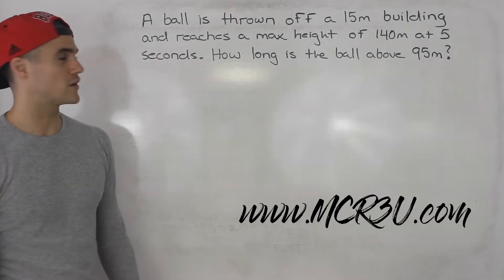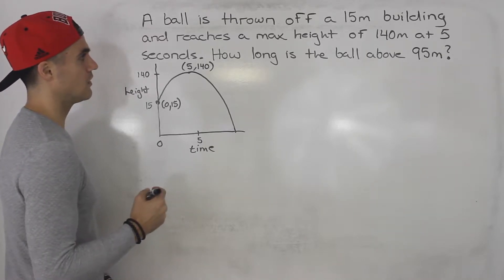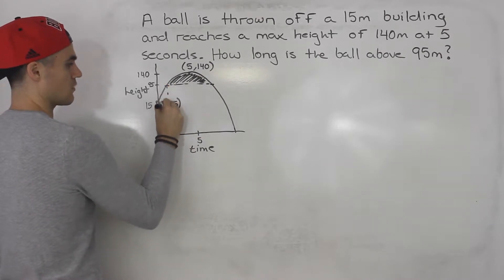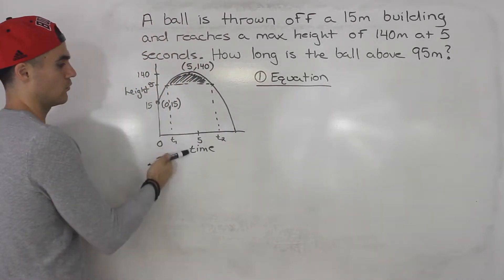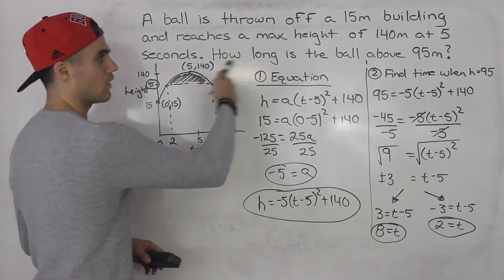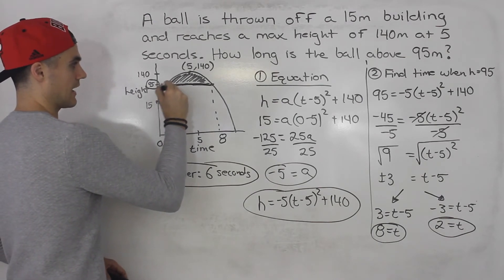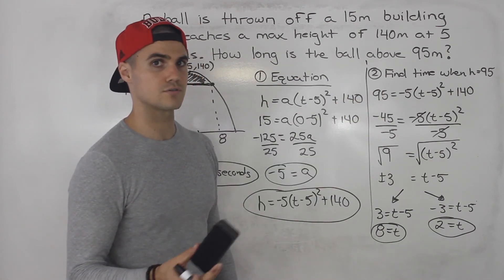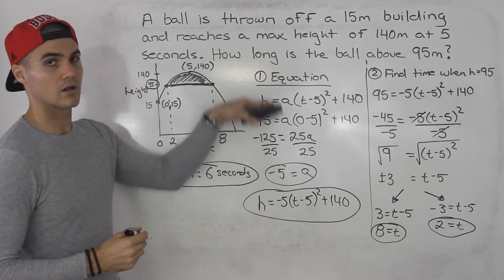MCR3U - How Long is a Ball Above a Height? - Grade 11 Functions